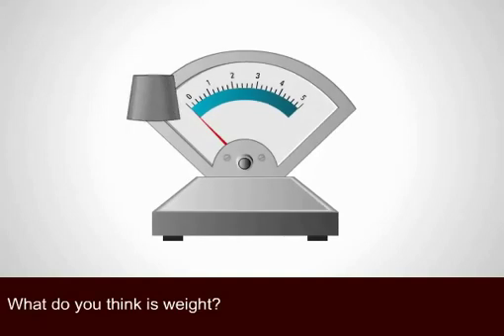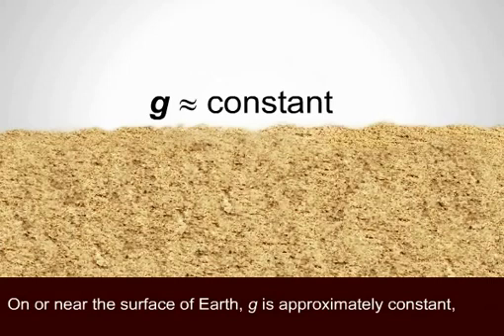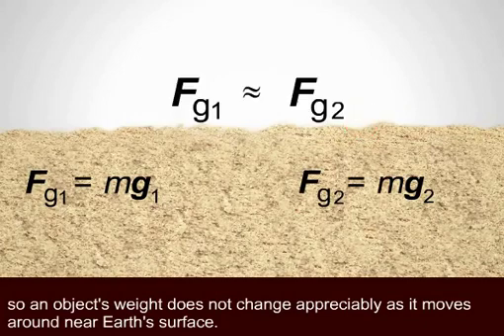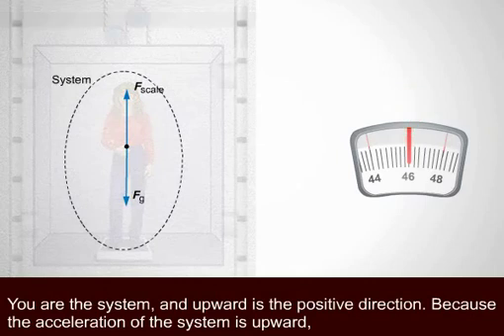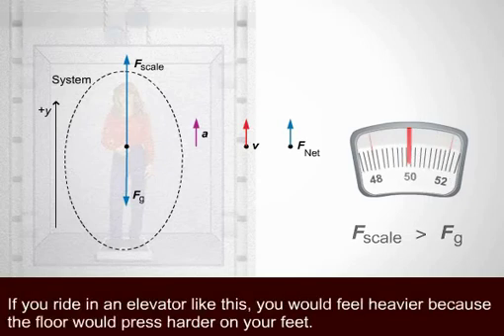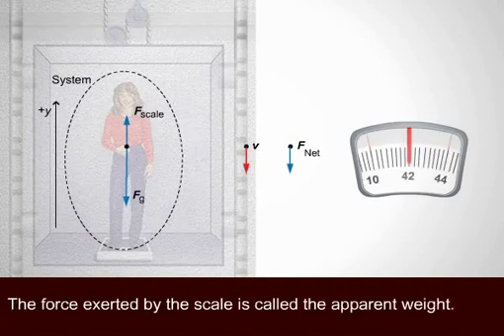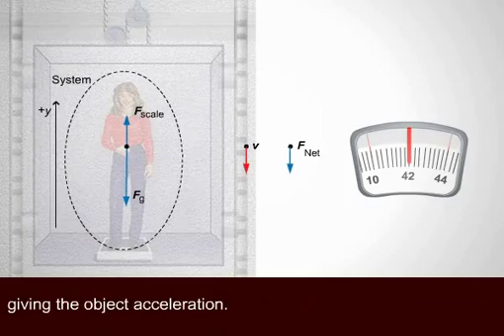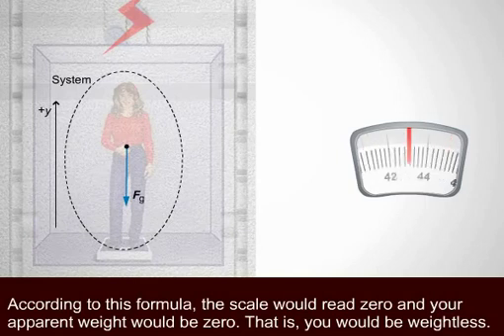The Normal Force 10